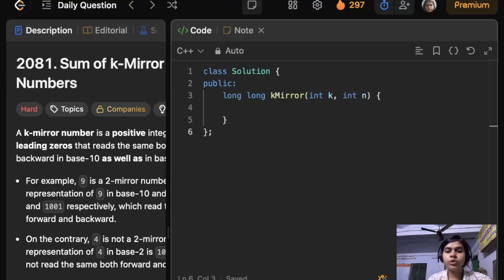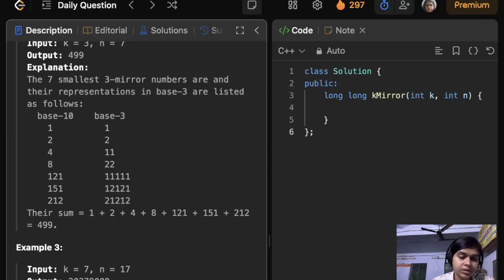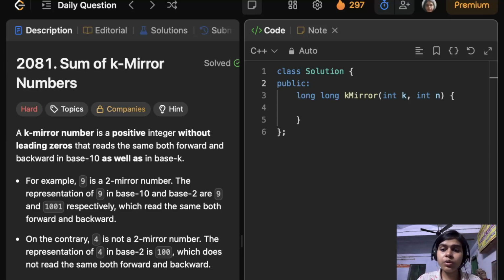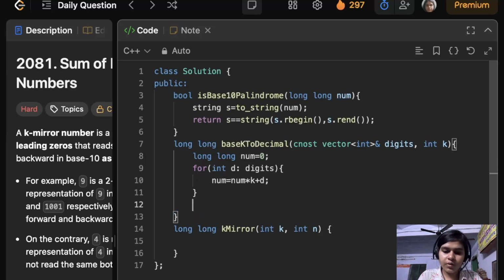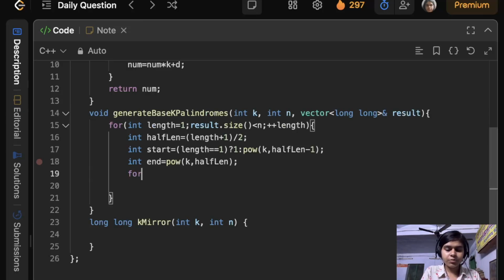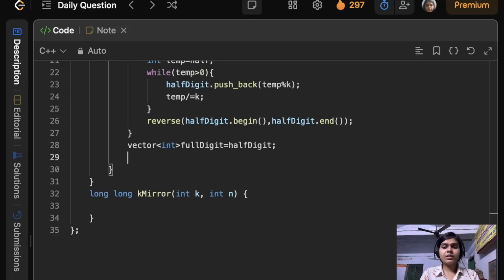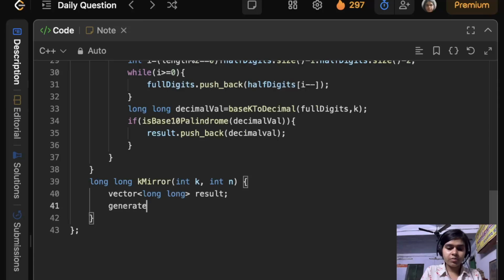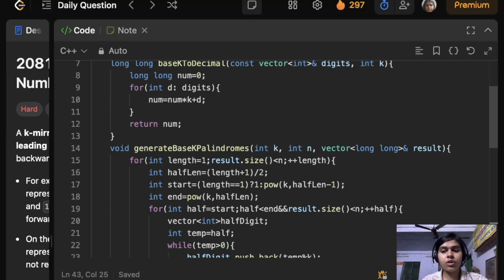LeetCode 2081 | Sum Of K-Mirror Numbers | Hard level | Daily LC 23rd June, 2025 | Easy Explanation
LeetCode 2081. Hard level problem
Question.
A k-mirror number is a positive integer without leading zeros that reads the same both forward and backward in base-10 as well as in base-k.
* For example, 9 is a 2-mirror number. The representation of 9 in base-10 and base-2 are 9 and 1001 respectively, which read the same both forward and backward.
* On the contrary, 4 is not a 2-mirror number. The representation of 4 in base-2 is 100, which does not read the same both forward and backward.
Given the base k and the number n, return the sum of the n smallest k-mirror numbers.

Example 1:
Input: k = 2, n = 5
Output: 25
Explanation:
The 5 smallest 2-mirror numbers and their representations in base-2 are listed as follows:
  base-10    base-2
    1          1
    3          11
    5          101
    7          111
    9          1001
Their sum = 1 + 3 + 5 + 7 + 9 = 25.
Example 2:
Input: k = 3, n = 7
Output: 499
Explanation:
The 7 smallest 3-mirror numbers are and their representations in base-3 are listed as follows:
  base-10    base-3
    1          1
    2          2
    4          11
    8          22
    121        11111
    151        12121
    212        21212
Their sum = 1 + 2 + 4 + 8 + 121 + 151 + 212 = 499.
Example 3:
Input: k = 7, n = 17
Output: 20379000
Explanation: The 17 smallest 7-mirror numbers are:
1, 2, 3, 4, 5, 6, 8, 121, 171, 242, 292, 16561, 65656, 2137312, 4602064, 6597956, 6958596

Constraints:
* 2 less than equals to k less than equals to 9
* 1 less than equals to n less than equals to 30

A number is called a k-mirror number if it's a palindrome in both base-10 and base-k.
Instead of generating numbers randomly or from base-10 and checking base-k,➡️ we generate palindromes directly in base-k (because:
* There are fewer of them,
* They grow slower,
* And many base-10 palindromes are not base-k palindromes).
For each base-k palindrome:
1. We convert it to decimal.
2. We check if it’s also a palindrome in base-10.
3. If yes, we add it to our list.
We stop once we have found n such numbers.
🔧 How We Build Palindromes in Base-k
We generate them digit-by-digit using this idea:
For length = 1
* Palindromes: 1 to k-1(we skip 0 because leading zeros are not allowed)
For length greater than 1
We do this:
* Generate the first half of the digits
* Mirror them to form the full palindrome
Examples (base-2):
* Half = 1 → Full (even): 11
* Half = 10 → Full (odd): 101
* Half = 11 → Full (even): 1111

* Base-k palindromes are generated in increasing order → fast.
* For each candidate, we convert to base-10 and check if it’s a palindrome.
* This gives us a practical O(n × log² n) time complexity.
* Space is O(log n) per number (to hold digits).
he first n valid k-mirror numbers, and returns their sum.